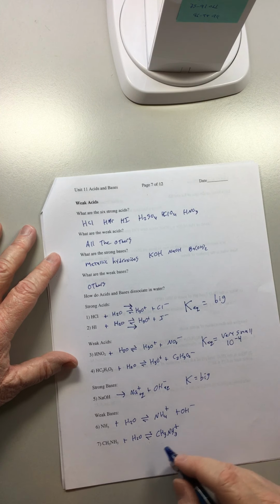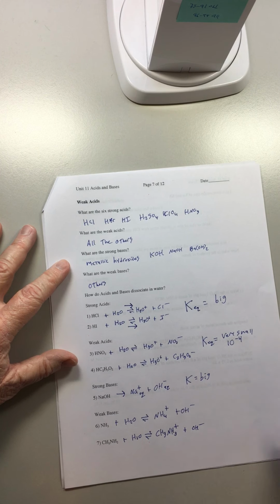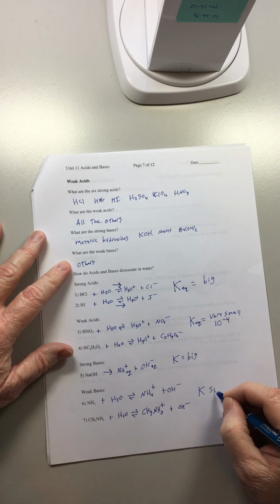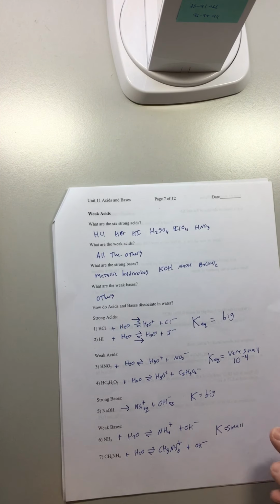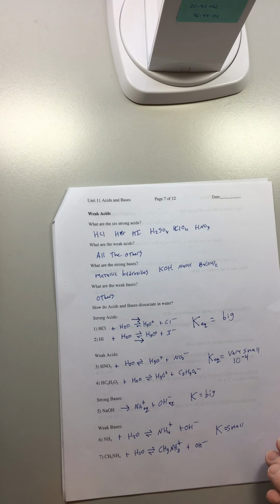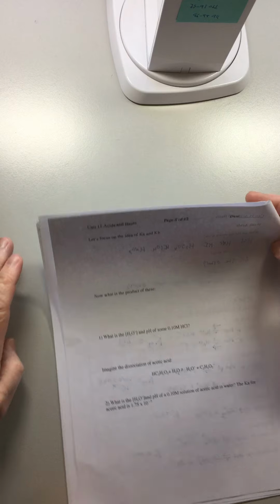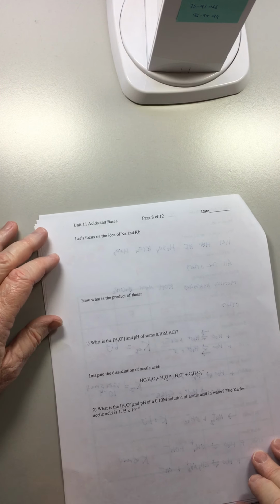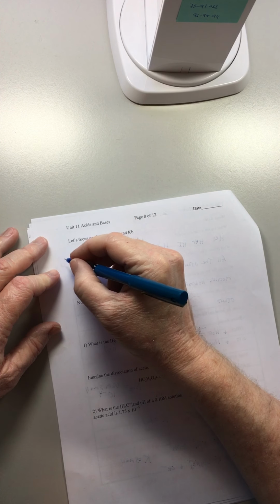WeakAcids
A discussion of weak acids. You need to go back and make sure you cover the ICE concept from the last unit before you begin this one.